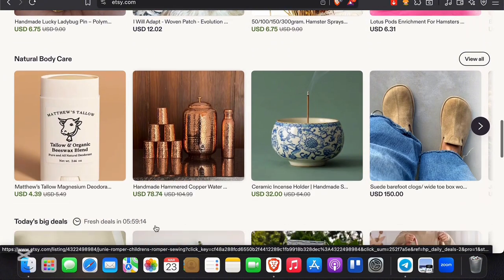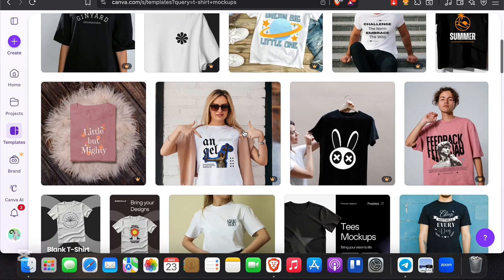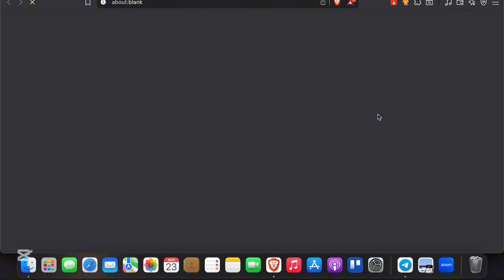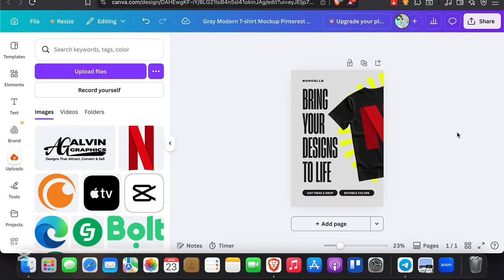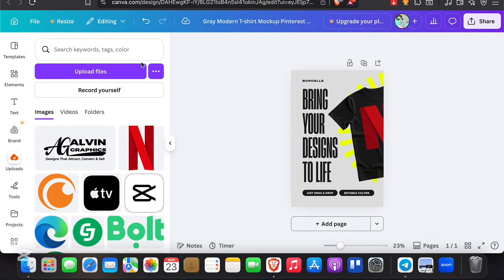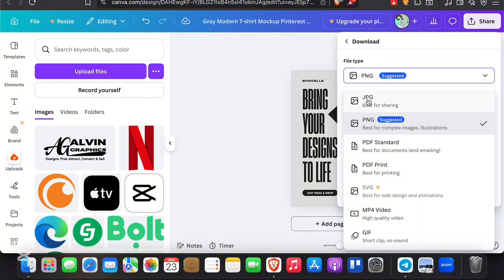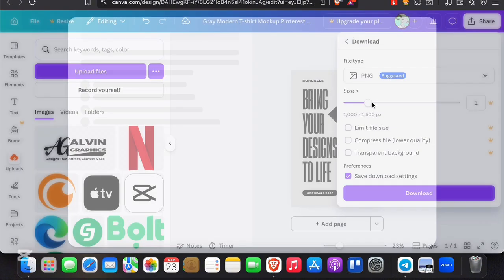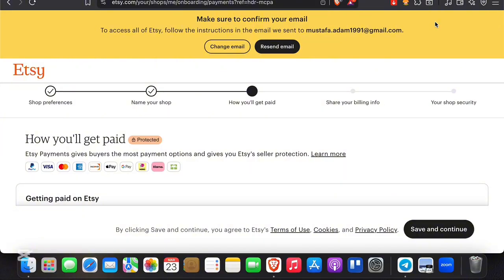How to Make T-Shirt Mockups for Etsy 2026 ( Full Tutorial )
Learn how to make T-shirt mockups for your Etsy store in this full 2026 tutorial. This video walks you through creating realistic product mockups using tools like Canva, customizing designs, and exporting high-quality images for your listings.

Perfect for print-on-demand sellers, designers, and beginners, this step-by-step guide helps you showcase your products professionally and increase conversions on Etsy in 2026.